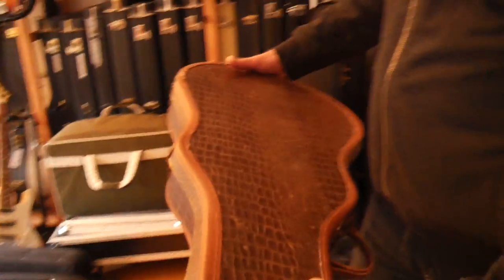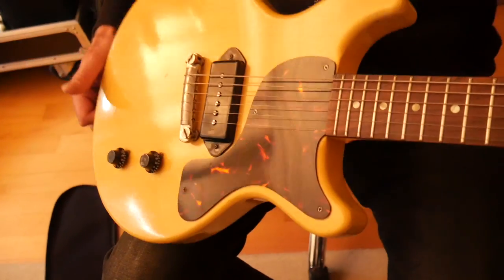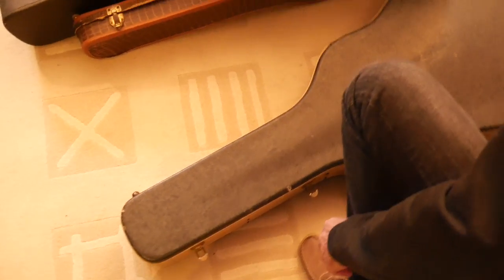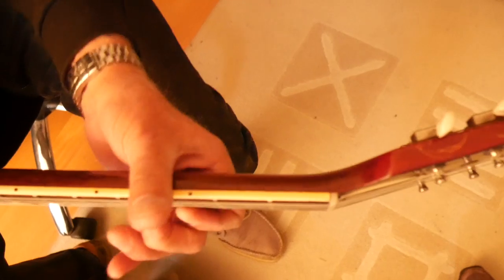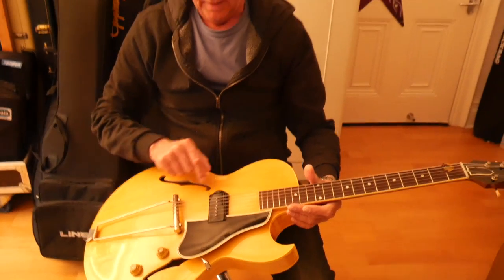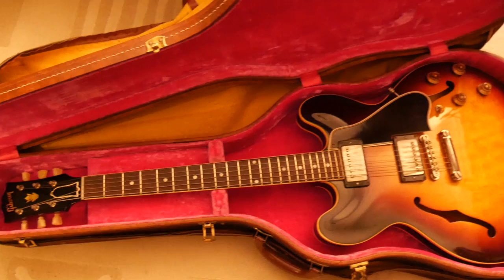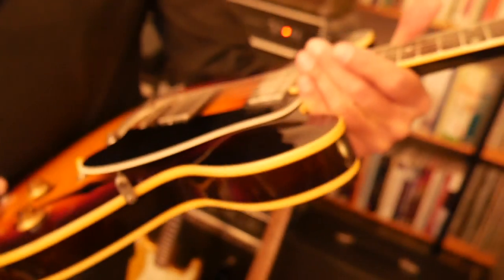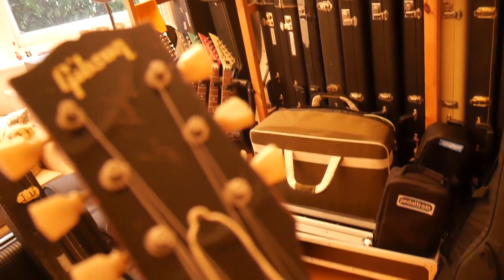Gibson Vintage Guitar Collection